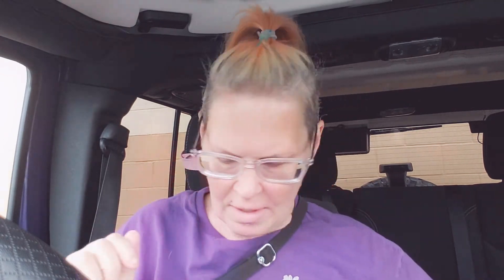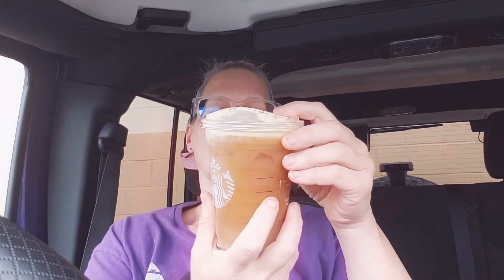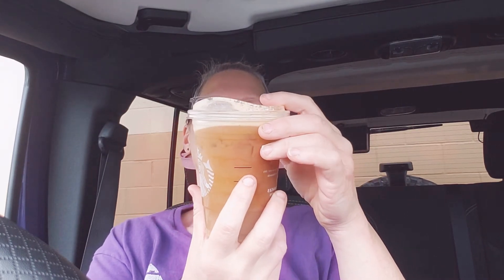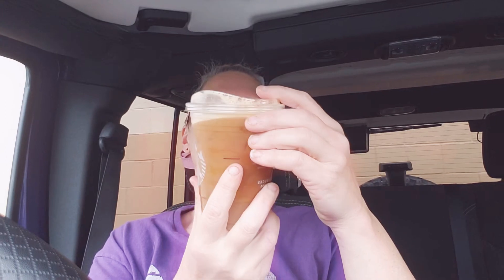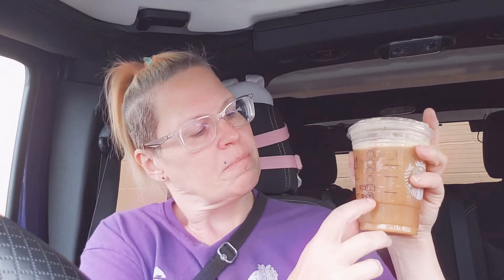Funnel Cake Frap, Pumpkin cream cold brew and rambling about whipped cream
Part 1: Taste testing Starbucks Fall drinks with soy milk, trying to be as vegan as
I could... unsuccessfully. And an explanation about whipped cream. Oh, the drama!

This channel is for entertainment only and just my thoughts and opinions.
This site is for educational/education purposes only!!
I'm only an expert at being "me".